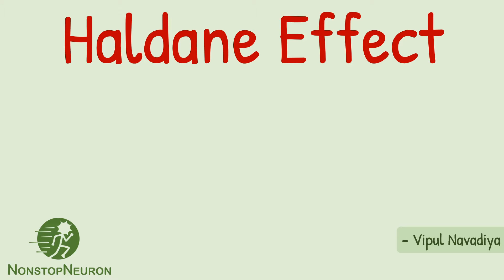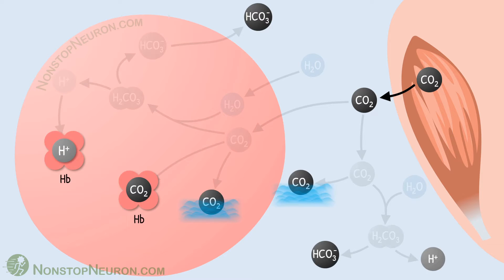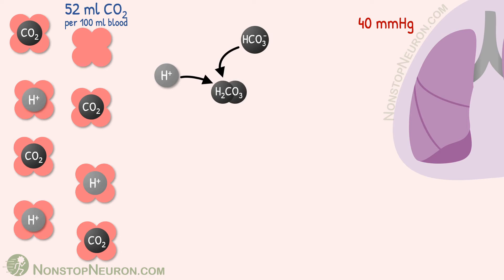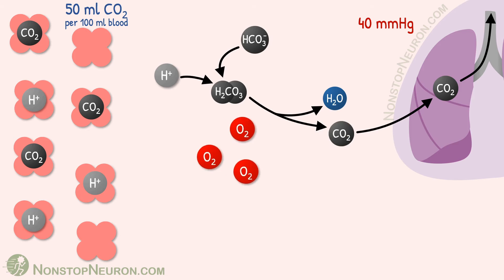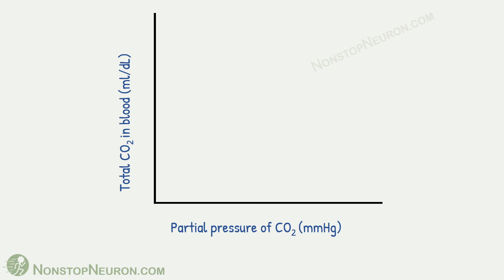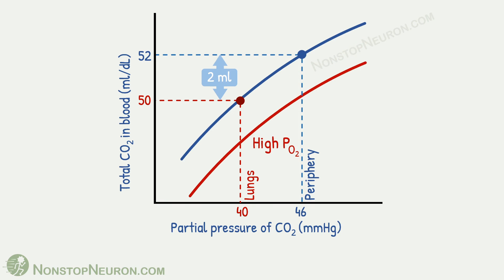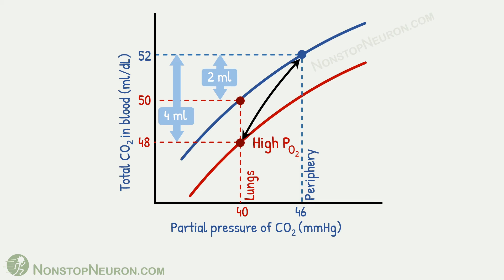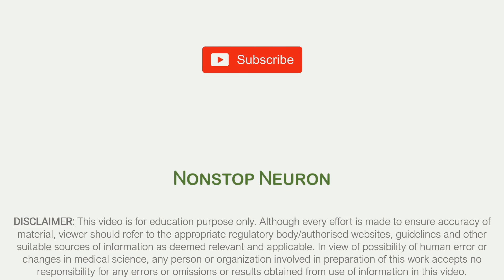Haldane Effect in Transport of Carbon Dioxide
Video Summary:
Blood takes carbon dioxide from peripheral tissues and releases it at lung for final removal from body. At lungs partial pressure of oxygen is high. This oxygen binds with hemoglobin. It causes release of carbon dioxide and hydrogen ions from hemoglobin. So carbon dioxide removal from blood is facilitated by oxygen. This effect is called Haldane effect. It help release more carbon dioxide at lungs at same partial pressure of carbon dioxide. Without this effect carbon dioxide release at lungs would be half as with the effect. This effect is flip side of Bohr's effect in which oxygen release from hemoglobin is facilitated by carbon dioxide and hydrogen at peripheral sites.

00:00 Introduction
00:17 Prerequisite concepts
01:56 Haldane Effect
02:41 CO2 dissociation curve